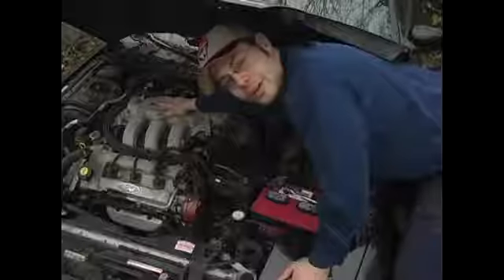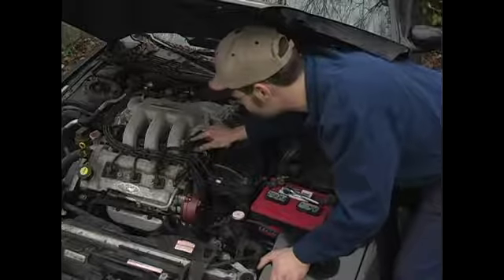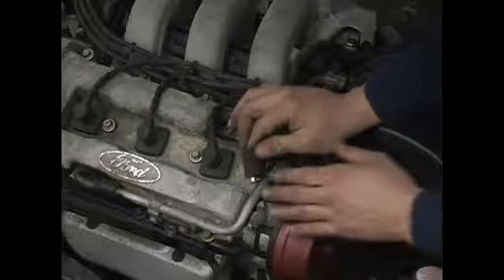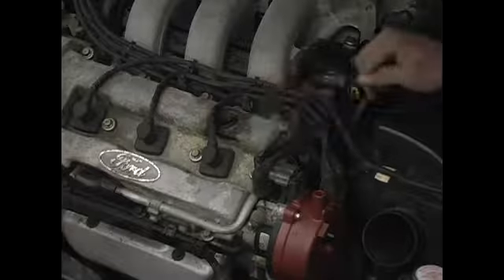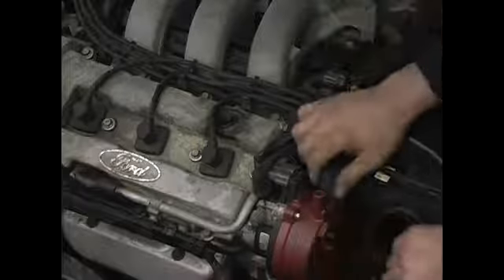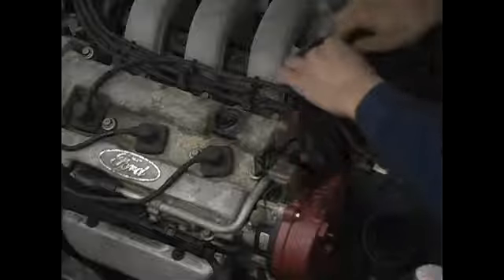How to Remove Ignition Cables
How to Remove Ignition Cables. Part of the series: How to Change a Distributor Cap. Get tips on how to remove ignition cables for changing or repairing a distributor cap with expert tips on cars in this free auto repair video clip.